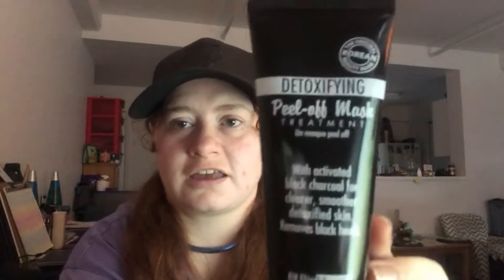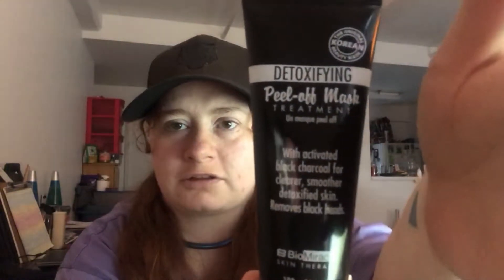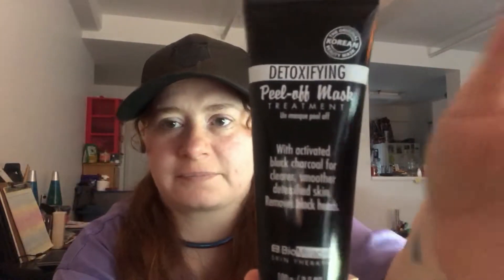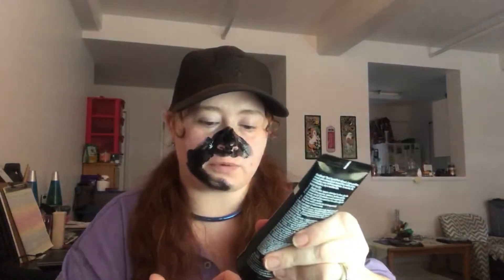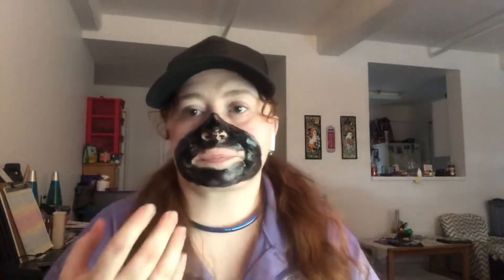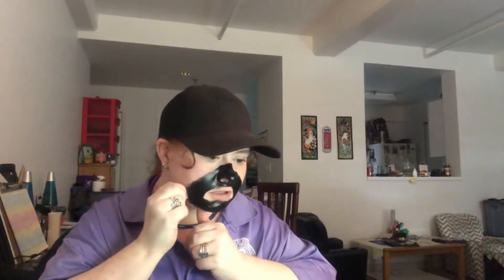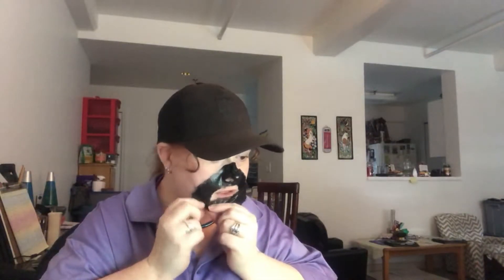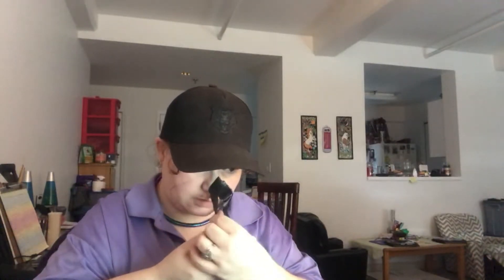💜Restart to My Life in a Nutshell???💜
That's the hope... I explain things and try out a charcoal mask in this one. Check it out to see what's going on and what has been happening!